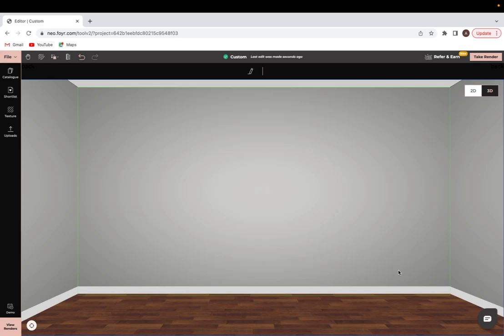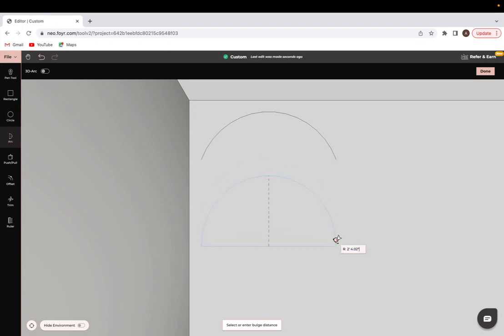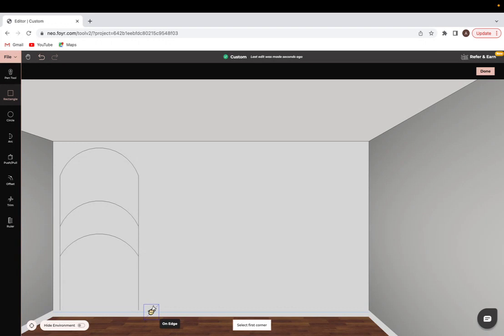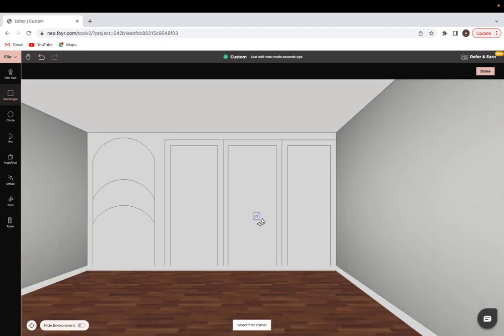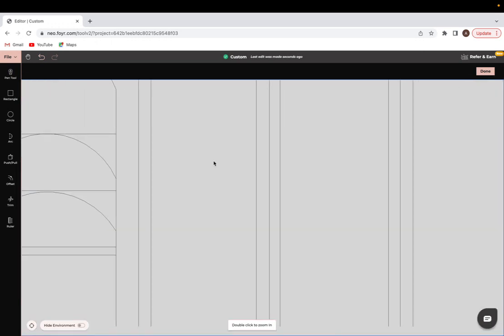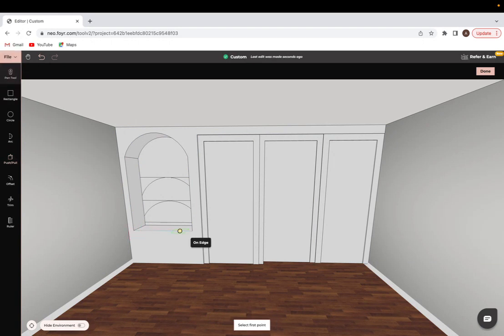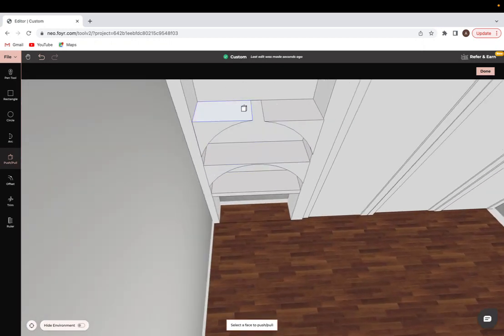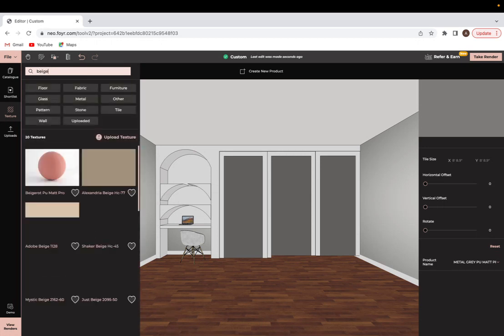How to use create new product feature on Foyr Neo 2.0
In this video, we'll show you how to use create new product on Foyr Neo, the world's most popular interior design software.